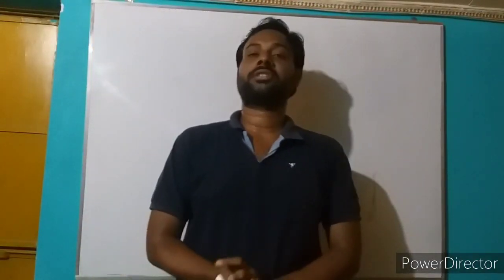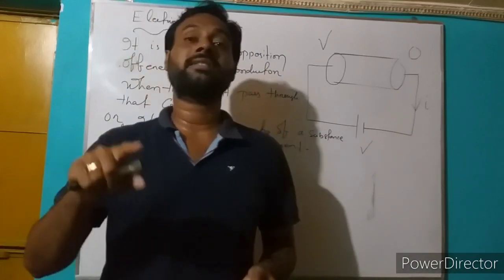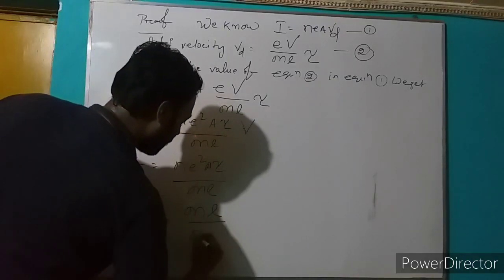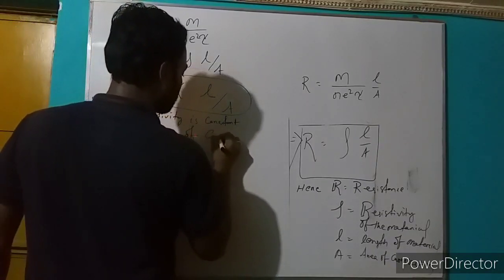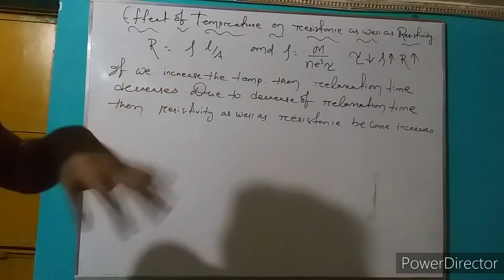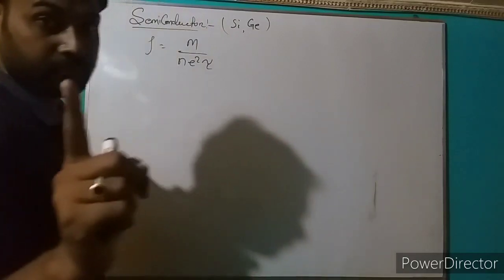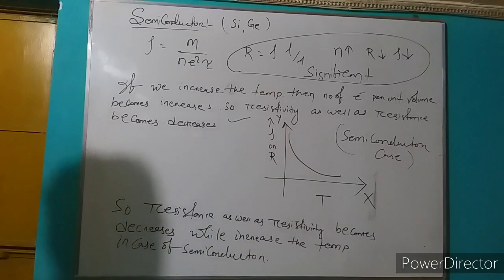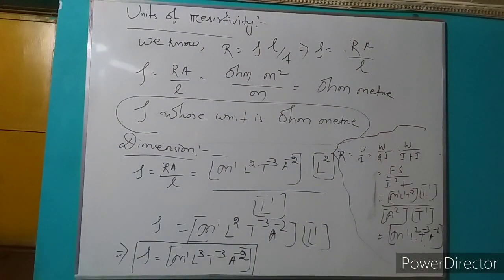Electric resistance and Effect of temprature on resistance and resistivity for Chse and Cbse student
Chapter Electric current (Lecture -4)